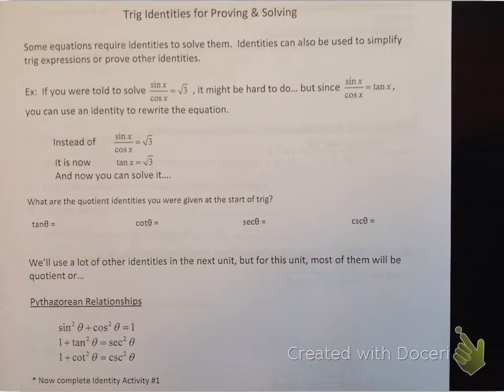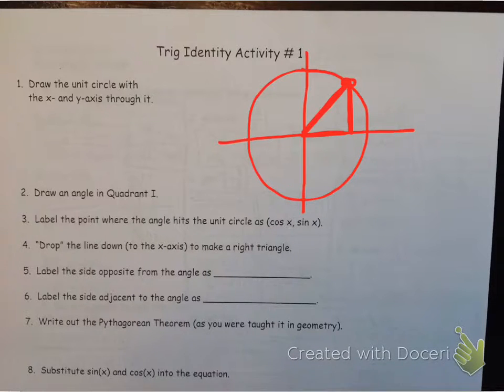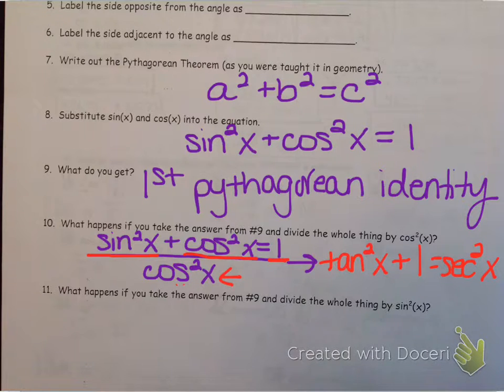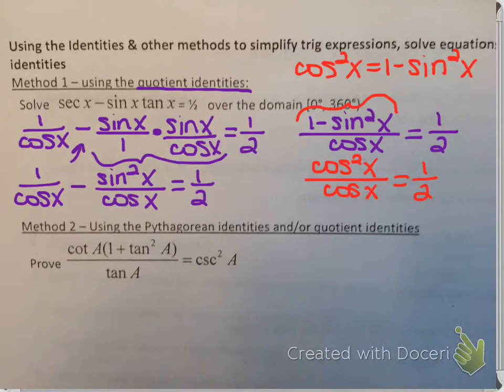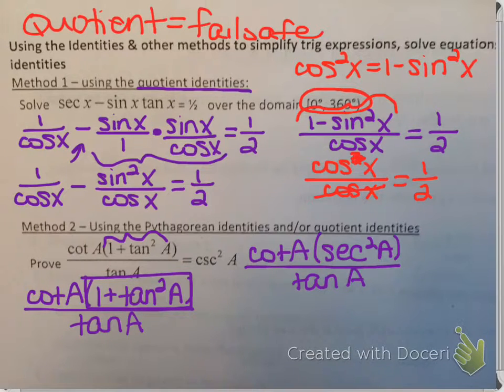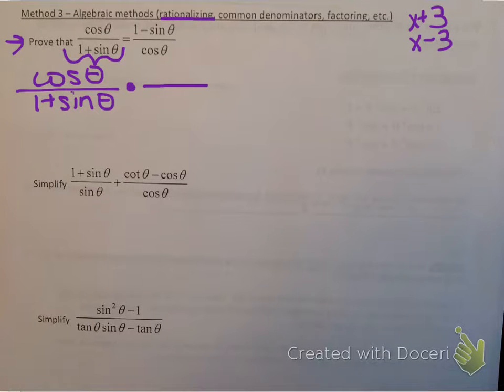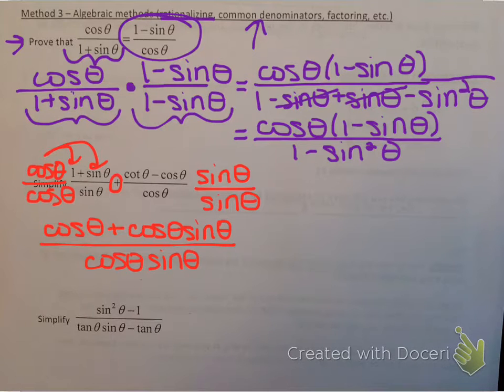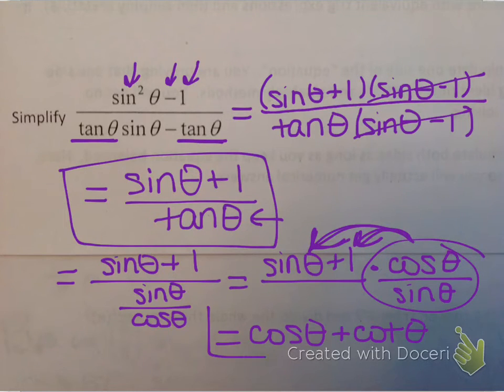Notes Trig Identities & proofs